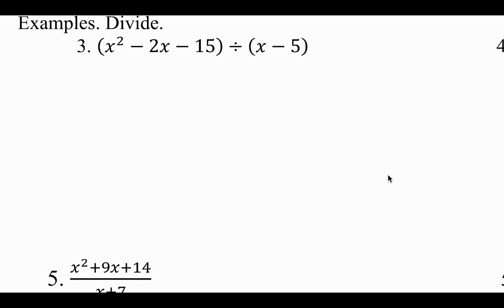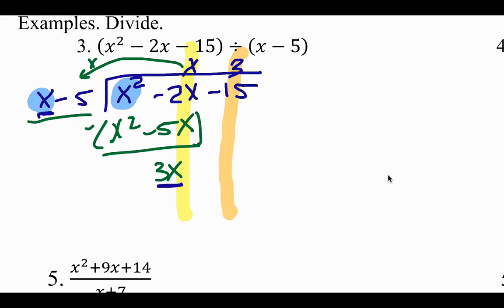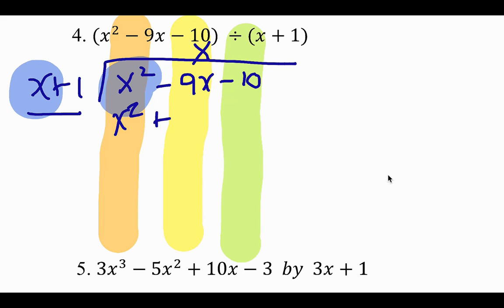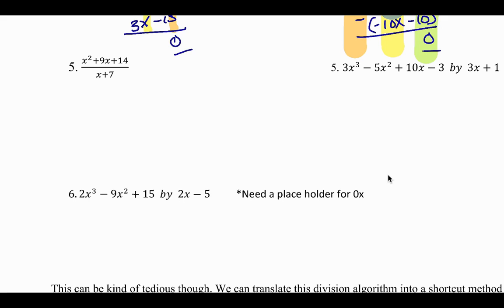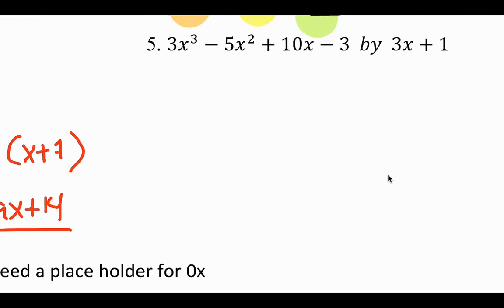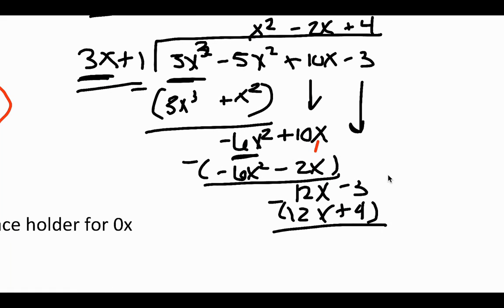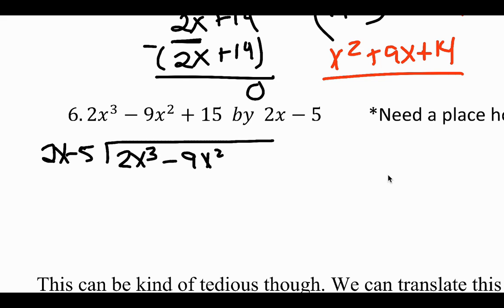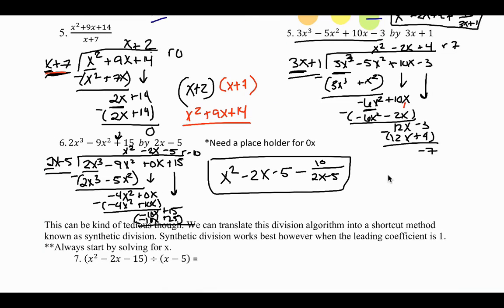U3D2: Polynomial Long Division